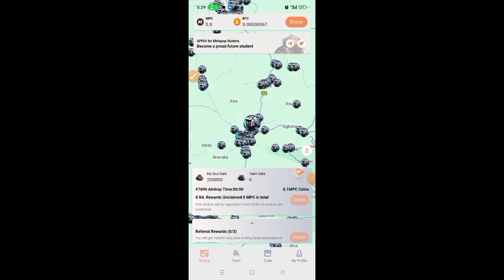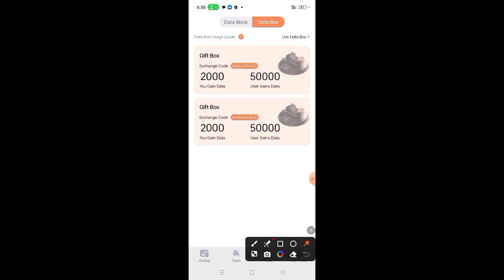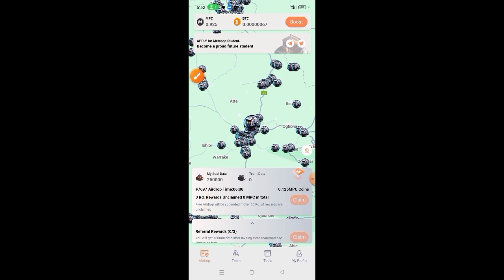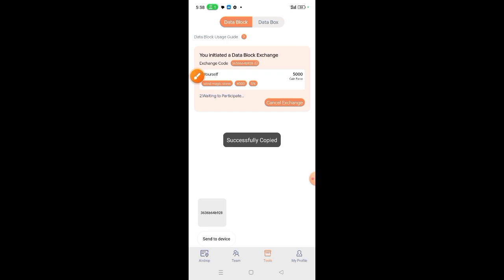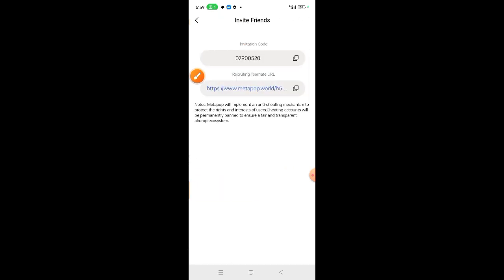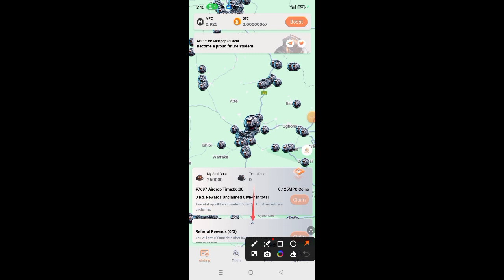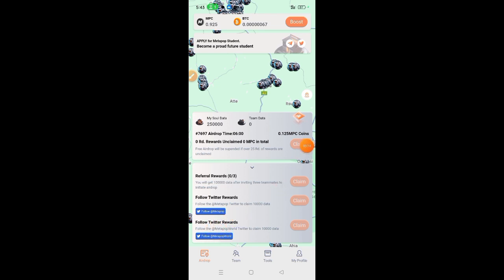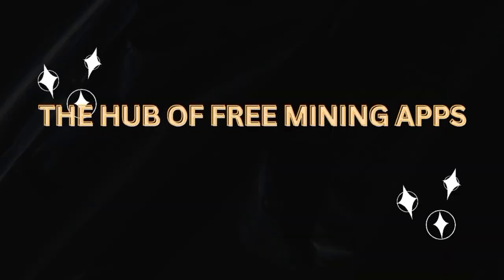HOW TO GAIN MORE SOUL DATA TO INCREASE MINING RATE IN METAPOP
This video is a tutorial and guide on how to gain more soul data in order to mine MPC at a higher rate.